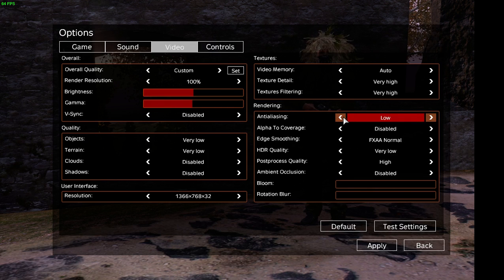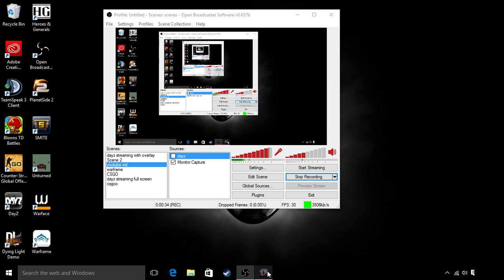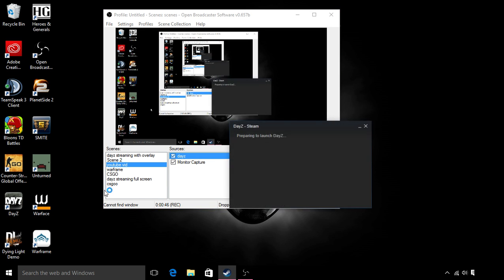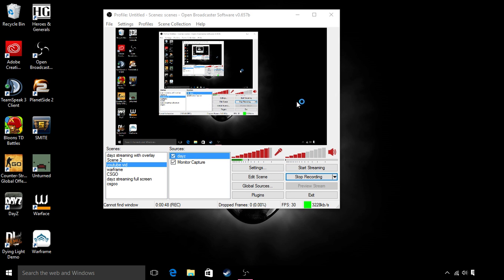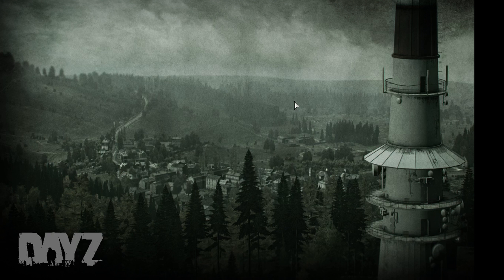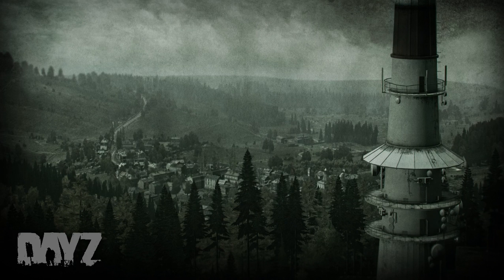obs gamecapture black screen on dayz fix *UPDATED*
easyfix for dayz
go to dayz disable antialiasing close dayz reopen an that's it
FIXED